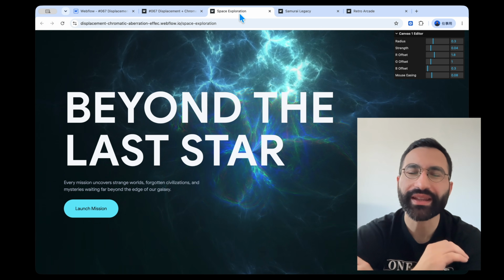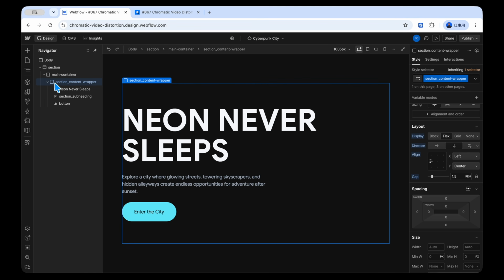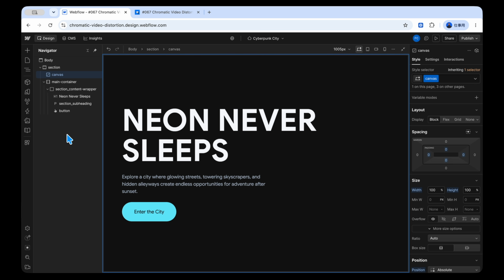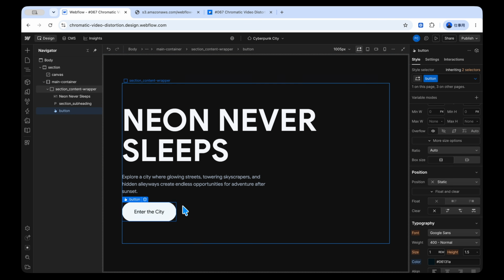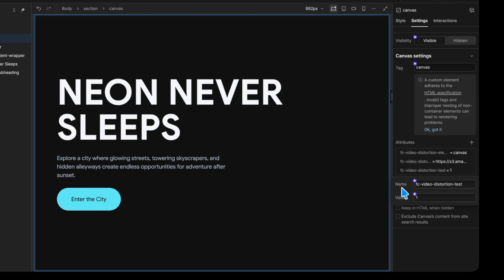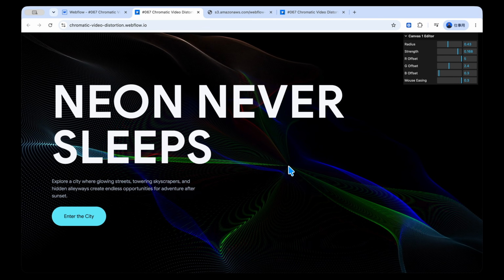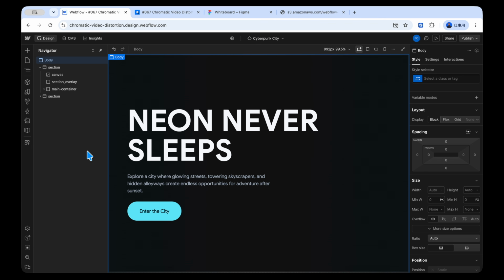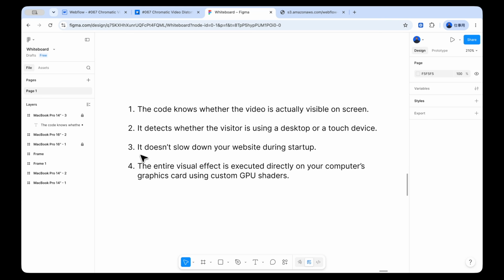Interactive Glass Lens Video Distortion Effect in Webflow (No Code + WebGL)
In this tutorial, we’re building an interactive video distortion effect in Webflow that transforms your mouse cursor into a virtual glass lens using WebGL and a surprisingly simple setup.

As users move across the section, the video bends, stretches, and separates its colors into a beautiful chromatic aberration effect, all while remaining smooth, responsive, and GPU accelerated.

You don’t need to build the effect from scratch.

We’ll simply integrate a ready-to-use code snippet, configure it using a handful of custom attributes, and customize every parameter directly from the Webflow Designer.

Along the way, we’ll explore:

✔ How to build an interactive video distortion effect in Webflow
✔ How to integrate a WebGL-powered canvas into a Webflow project
✔ How to retrieve a direct video URL using Webflow Background Videos
✔ How to configure complex visual effects using custom attributes
✔ How to customize lens size, distortion strength, chromatic aberration, and easing
✔ How to improve text readability with a simple overlay layer
✔ How GPU rendering, lazy loading, visibility detection, and mobile fallbacks keep the effect fast and efficient

By the end of the tutorial, you’ll not only have a fully customizable interactive hero section, but you’ll also understand the architectural decisions behind the implementation and why this approach delivers such smooth performance across devices.

Or you can gently press the “Thank You” button! ♥️

Or why not? Even on Instagram

00:00 Intro
01:02 Breaking Down the Hero Section
02:22 Understanding the Lens Distortion Effect
03:07 Updating the Layout
06:21 Adding the Code & Configuring the Attributes
08:40 Customizing the Effect Parameters
12:17 Improving Text Readability
13:22 Behind the Scenes: Performance Optimizations
15:13 Outro & Music Recommendation